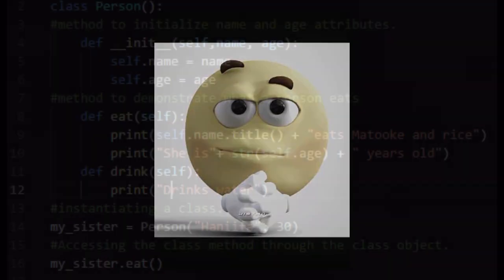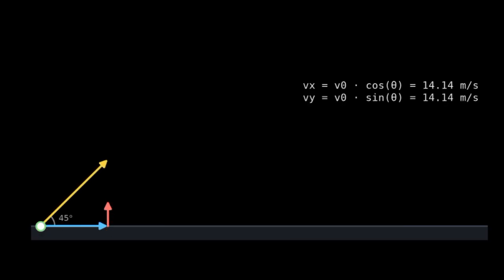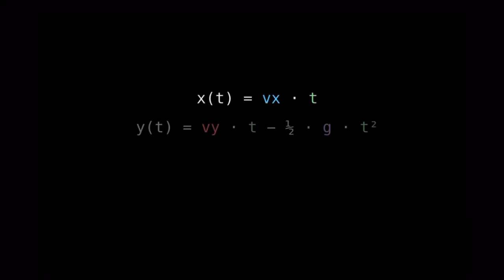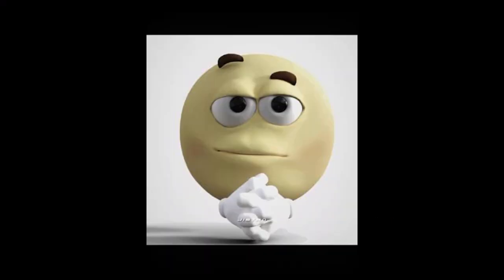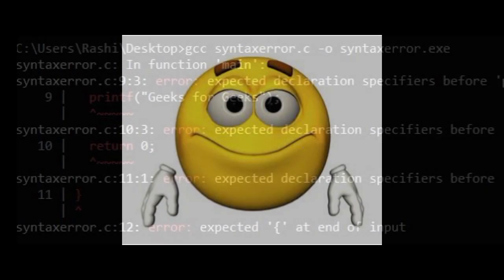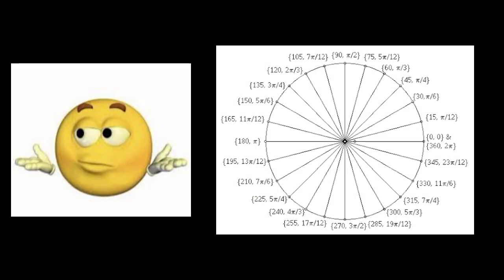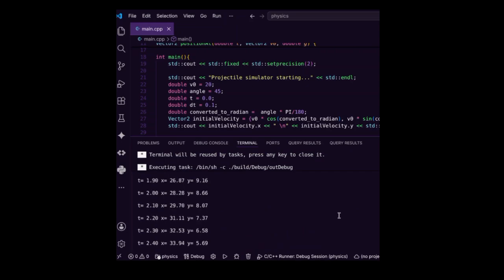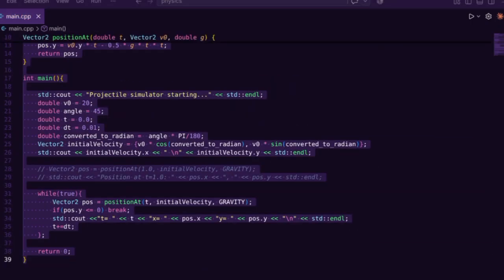PROJECTILE motion simulation in C++ from SCRATCH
I know almost nothing about C++. So I gave myself a challenge to build a real, working projectile motion simulator from a blank file. No AI writing the code or copying someone else's project.
In this video I go through the actual math behind projectile motion, the bugs I ran into while coding it.
please be kind,